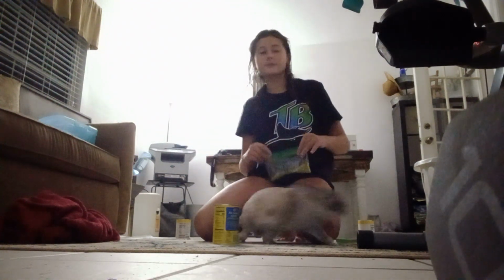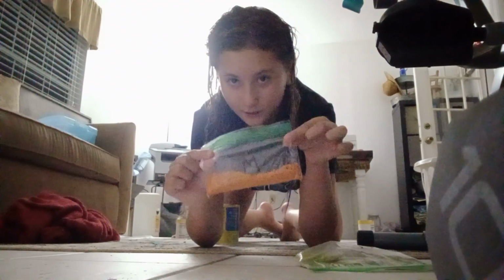I taught my rabbit to run barrels